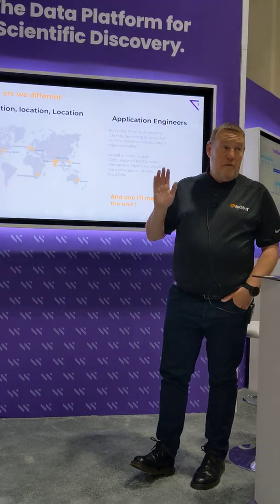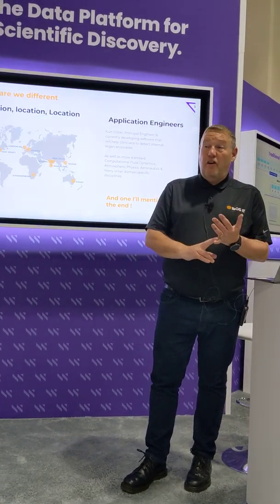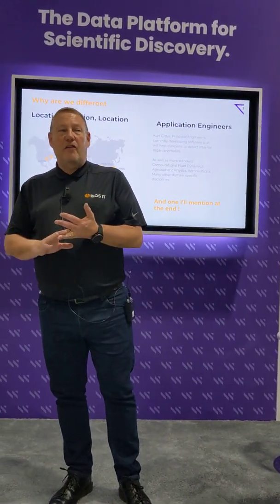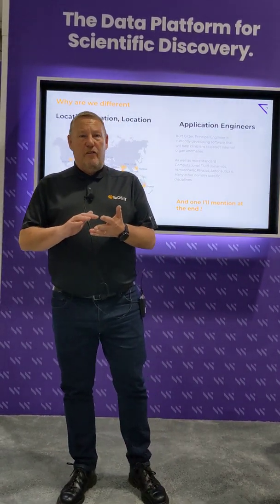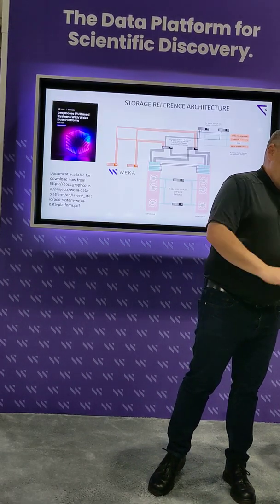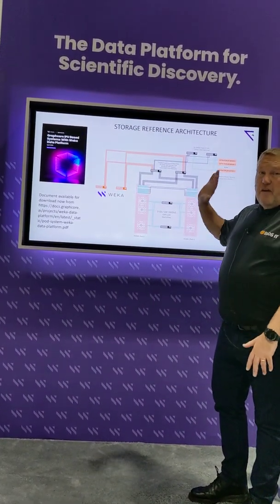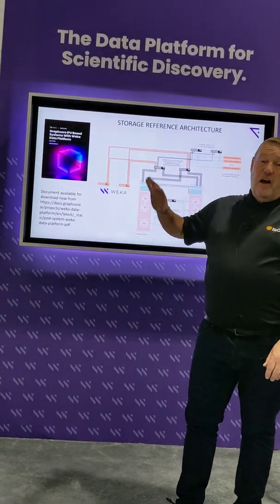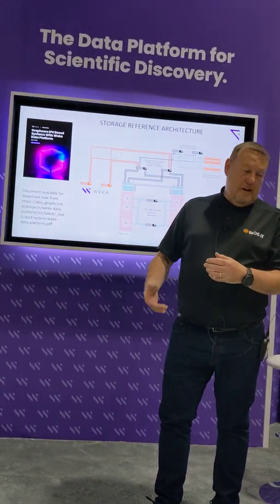BIOS IT Introduces IPU-M2000 System for AI Workloads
BIOS IT is a global IT consultancy and solution provider, focused on delivering the latest high-performance, power efficient IT solutions. At Bio-IT World Conference 2022 in Boston, BIOS IT shows off the high performing IPU-M2000 System for AI Workloads build on top of the Graphcore IPU technology.

Working with some of the ecosystem’s leading hardware and software partners, BIOS IT is positioned to design and create the most innovative solutions optimized for speed and efficiency which provide you with that imperative edge over the competition.